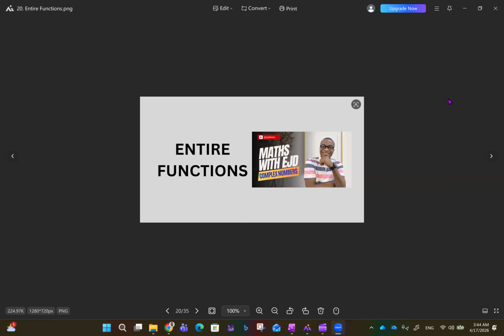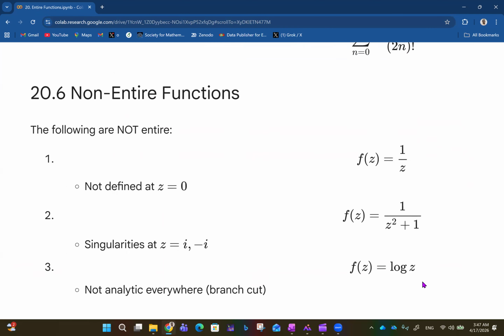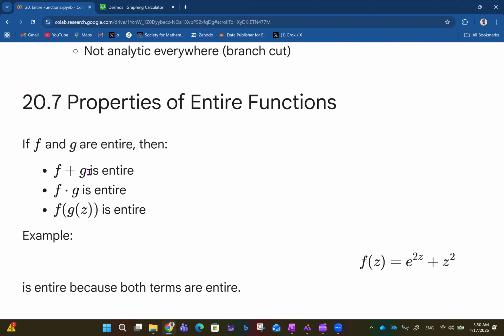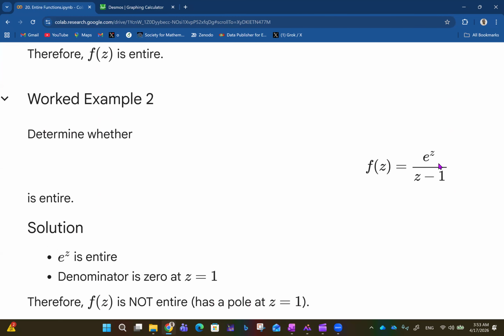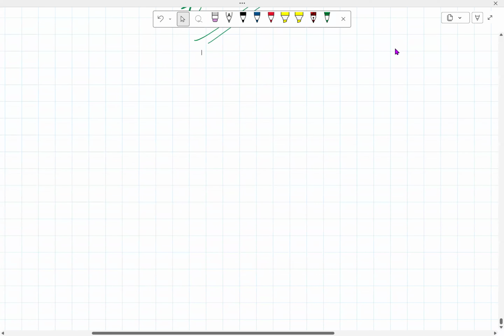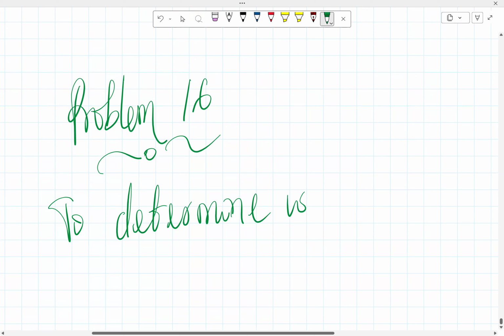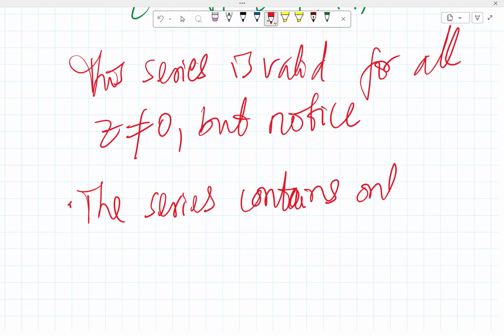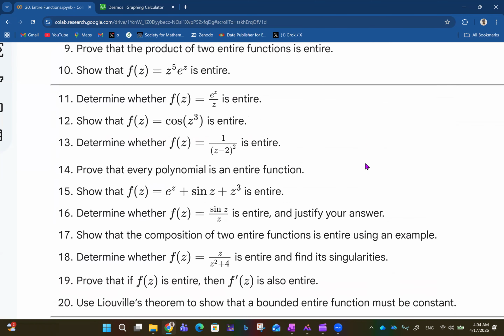20. Entire Functions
This video provides a clear and structured introduction to entire functions in complex analysis, covering their definition, key properties, and important examples such as polynomials and exponential functions.

Through intuitive explanations and step by step reasoning, viewers will understand what makes a function entire, how to identify non entire functions, and why these concepts are fundamental in higher mathematics.

The lesson also includes worked examples and practical insights to help reinforce understanding, making it ideal for students preparing for exams or anyone looking to build a strong foundation in complex analysis.